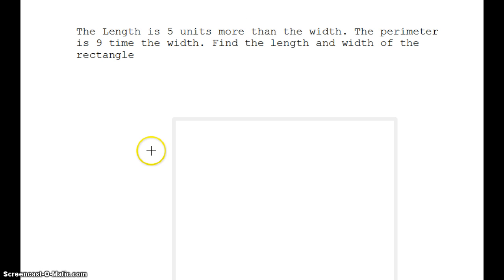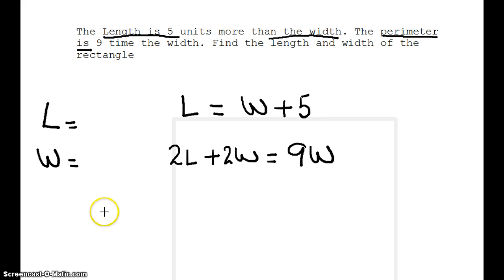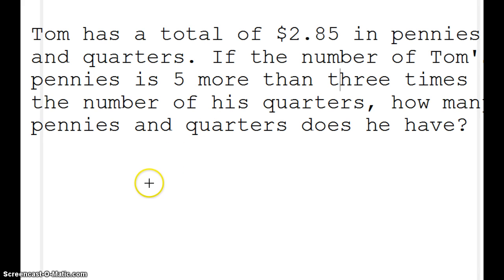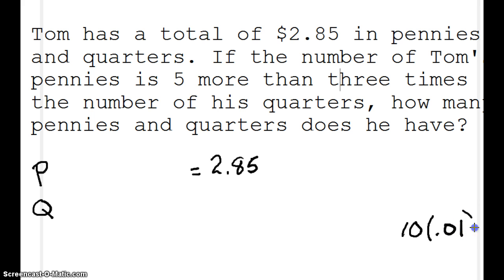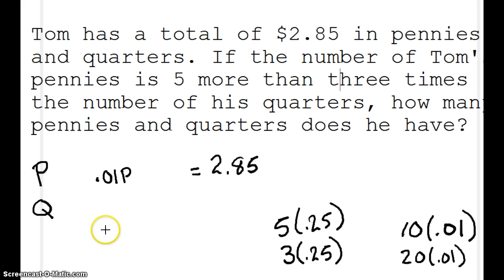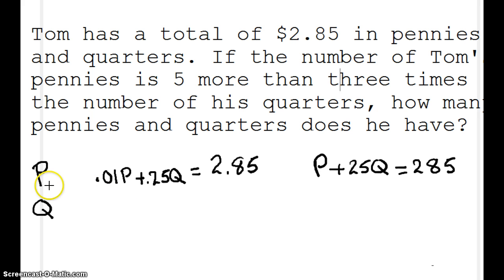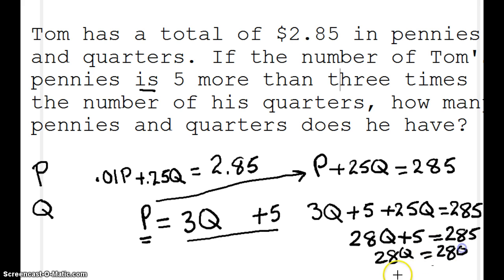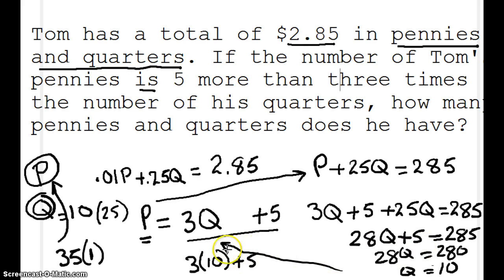Systems Word Problems